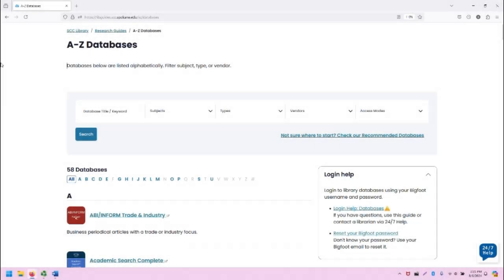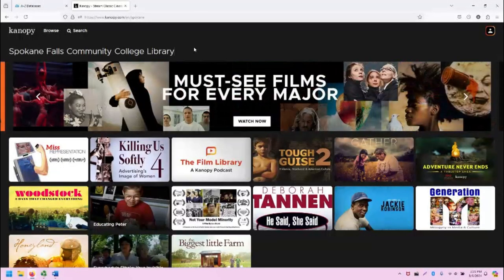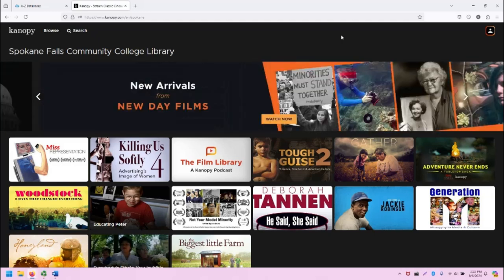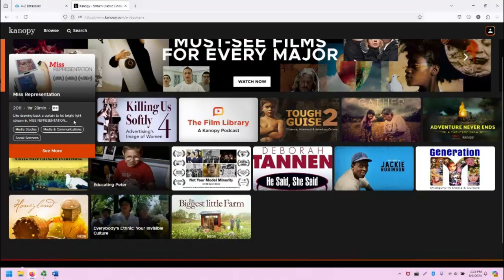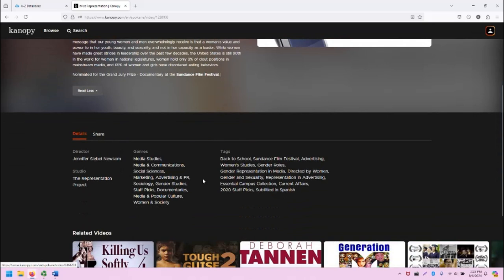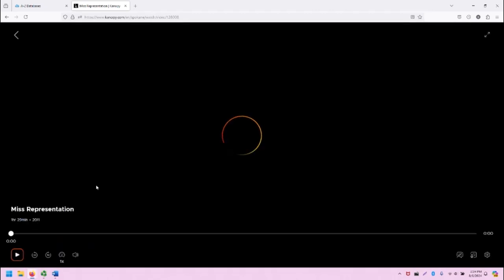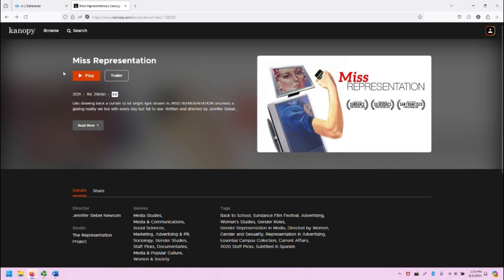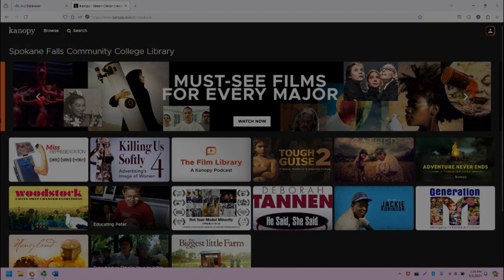Video Tutorial - Kanopy